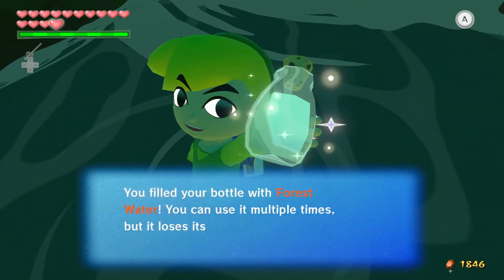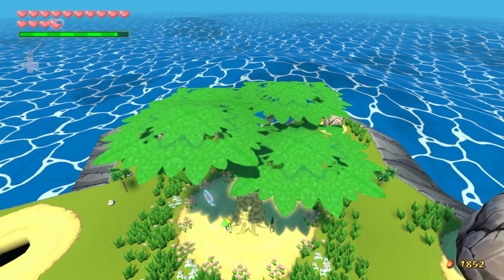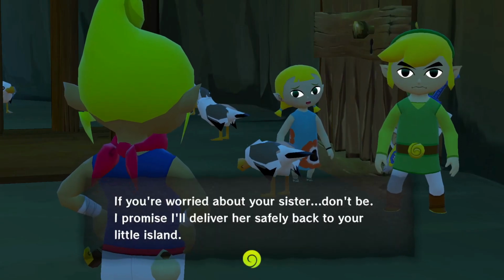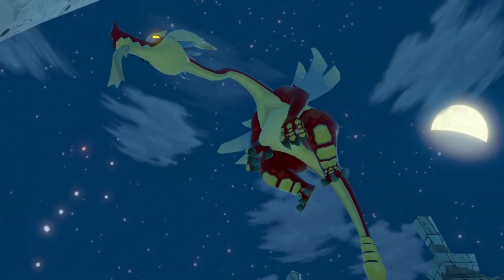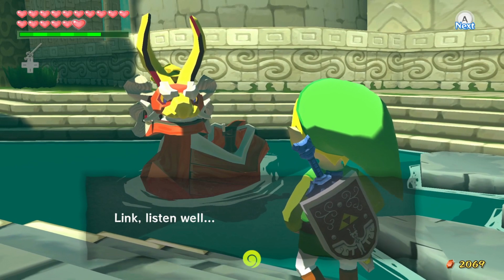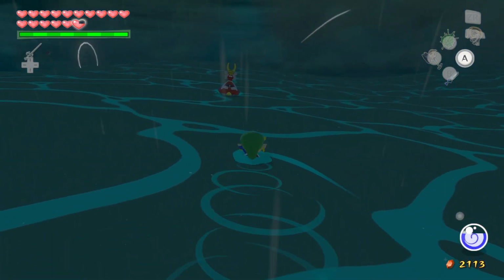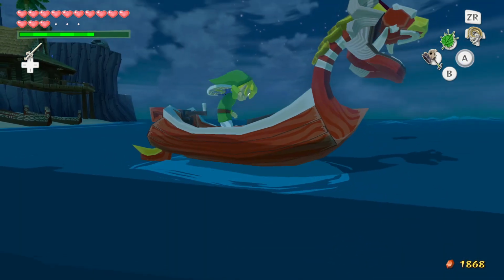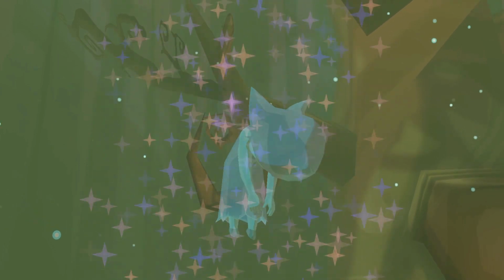Link Gets Bashful When Queen Fairy Flirts | Legend of Zelda: The Wind Waker HD - Part 9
Explore the Great Sea with us as we dive into the world of The Wind Waker!  There will be vibrant environments, delightful characters, and plenty of laughter at our inability to play games well.  You're bound to have a blast!